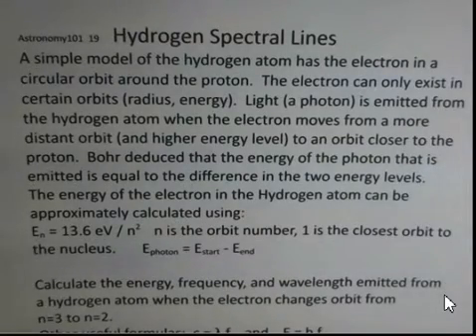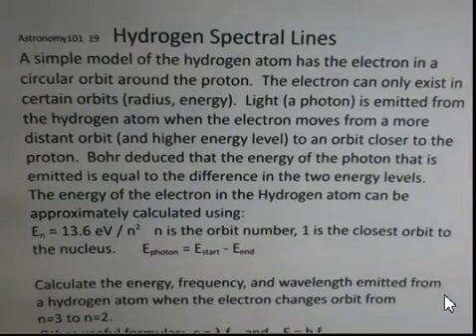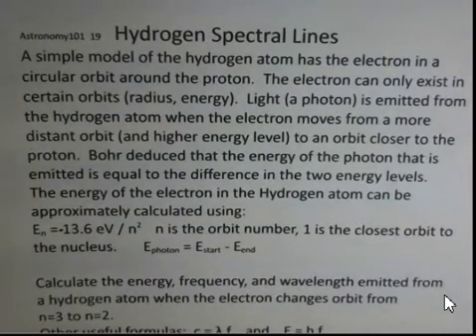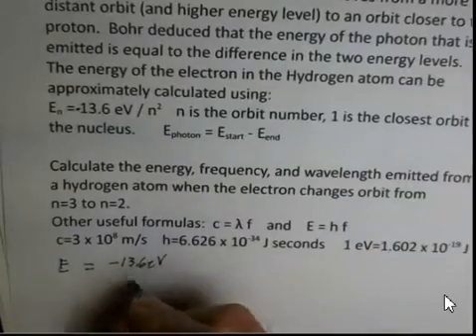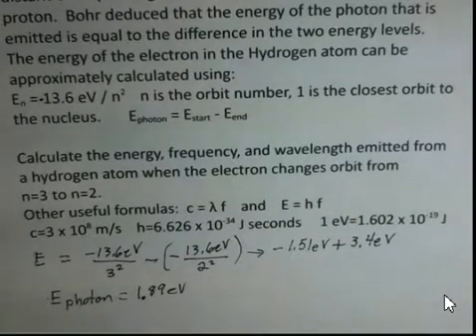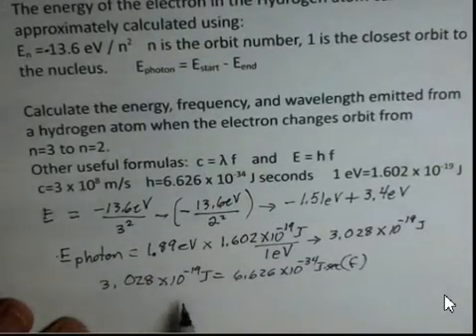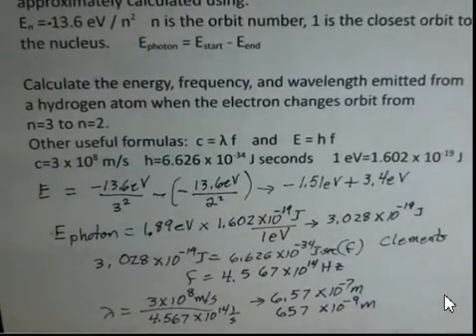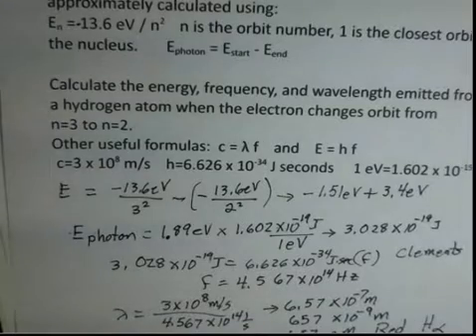Hydrogen Spectral Line Using Bohr Model, Energy, Frequency, Wavelength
A brief description of the Bohr model of the hydrogen atom is given.  The energy, frequency, and wavelength of light are calculated as the electron changes energy level from n=3 to n=2.  Introductory General Astronomy